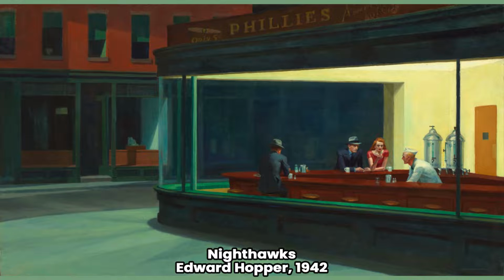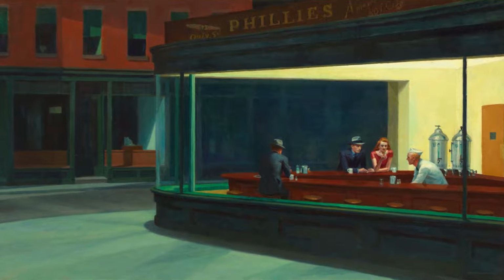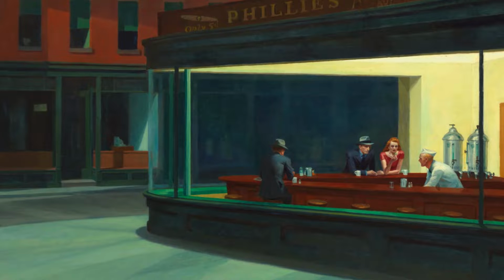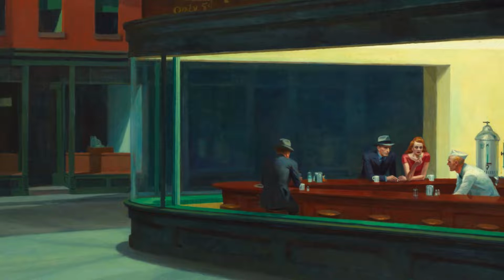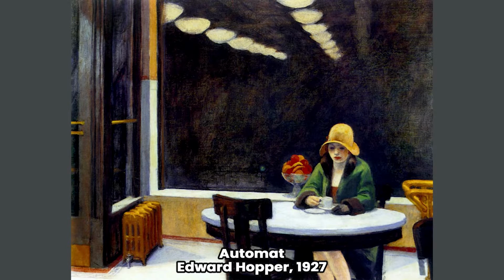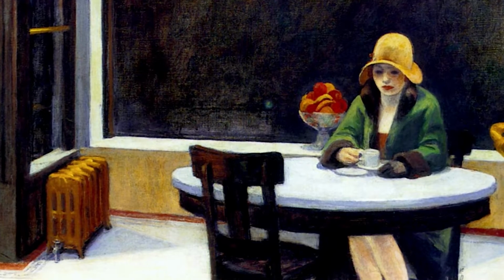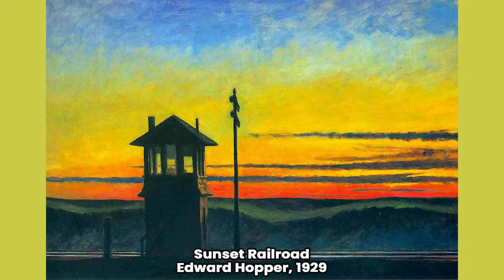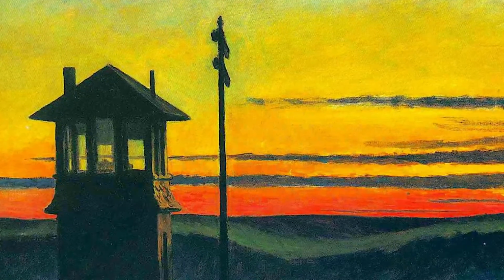Hopper Paintings 👨‍🎨 Edward Hopper Paintings Documentary 🎨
In this video we will see Hopper's Most Famous Paintings. The most famous American artist of American Realism in the entire history of art.

Kolímprint - Mugs and Kolímprint - Mugs and Custom Decorative Canvas
There's Probably No Time de Chris Zabriskie cuenta con una licencia Creative Commons Atribución 4.0.